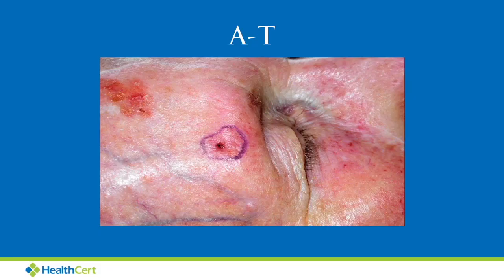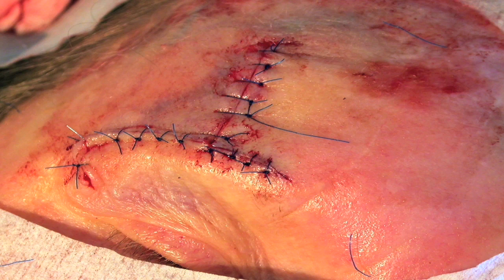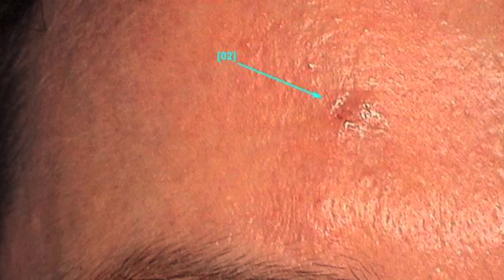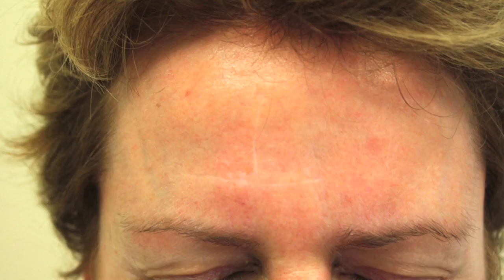Advancement Flap - Dr Tony Dicker - Professional Certificate of Skin Cancer Surgery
Surgery is still considered the most effective and definitive skin cancer treatment. The Professional Certificate of Skin Cancer Surgery is ideal for acquiring and honing various surgical techniques. In a highly practical program, you will learn how to perform large elliptical excisions and different types of flaps and grafts which will allow you to manage more complex skin cancer cases in your practice.